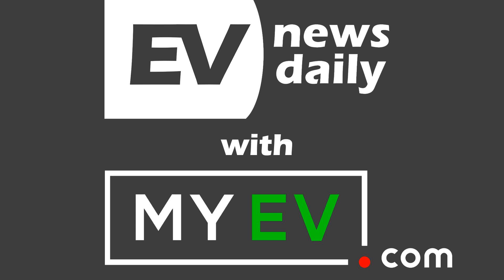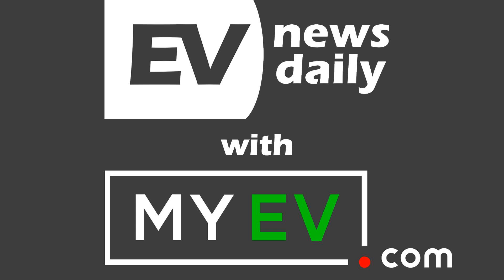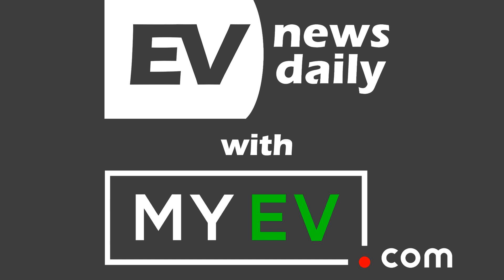08 Nov 2019 | Model 3 Becomes King Of Efficiency, BMW Selling More Plug-Ins and Electric Boat...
Show #635

 Good morning, good afternoon and good evening wherever you are in the world, welcome to EV News Daily for Friday 8th November 2019. It’s Martyn Lee here and I go through every EV story to save you time.

 2020 TESLA MODEL 3 SR+ IS THE MOST EFFICIENT EV EVER (BEATS IONIQ)

 "The 2020 Tesla Model 3 is the most efficient electric car ever, according to officially released EPA ratings. The Model 3 now beats the previous leader Hyundai IONIQ Electric (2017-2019) and its upcoming 2020 model year version, which actually has slightly higher energy consumption." says InsideEVs today: "First of all, the SR+ is rated for 250 miles (402 km) of range and efficiency of 239 Wh/mi (149 Wh/km), which includes charging losses. That's the best result ever in EPA stats (3.6% better than 2019 IONIQ and 5.5% better than 2020 IONIQ). The SR+ is also state-of-the art in the case of highway efficiency - 255 Wh/mi(158 Wh/km). The efficiency in the city is second only to the outgoing 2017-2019 Hyundai IONIQ Electric (by 1.3%)."

 FOR 2020, ALL TESLA MODEL 3 VERSIONS GET NEW EPA RATINGS

 And further to that story: "This week all Tesla Model 3 versions (those available currently and surprisingly also those not available anymore) received new 2020 EPA range/efficiency ratings. Surprisingly, the EPA website lists the 2020 Mid Range version, despite it not being available on the market. The numbers are the same as previously. Surprisingly, the EPA website also lists the 2020 Long Range (RWD) version, despite it's not being available on the market. While the efficiency is the same as previously, the range is 330 miles (531 km), 20 miles (32 km) above the 2019 rating. It proves that the rear-wheel-drive Model 3 (discontinued) was the longest-range Model 3."

 AWD Long Range 322 miles / 518 km

 Performance 299 miles / 481 km on 20" wheels

 BEST-EVER OCTOBER FOR BMW GROUP SALES

 "Sales of BMW Group electrified vehicles were up 8.6% to 14.182 units in October, due to availability of the new BMW 330e* and the BMW X5 xDrive45e*. The BMW i brand, with the BMW i3 and BMW i8, continued its positive sales trend over the course of the year, with an increase of +19.3% to 34,479 units." reports Automotive World: "Sales of the MINI Cooper S E Countryman ALL4* Plug-in Hybrid climbed 30.1% in the first ten months of the year to reach a total of 13,274 units. With the launch of the BMW X3 as a plug-in hybrid* and the pure electric MINI Electric*, the BMW Group will be expanding its range of electrified vehicles to 12 models by the end of this year. The BMW Group intends to have one million electrified vehicles on the roads by the end of 2021. The company expects to have delivered a total of half a million fully-electric and plug-in hybrid BMW and MINI vehicles to customers by the end of this year."

 GREEN LIGHT FOR THE "BIDIRECTIONAL CHARGING MANAGEMENT (BCM)" RESEARCH PROJECT.

 The newly launched Bidirectional Charging Management – BCM research project brings together companies and institutions from the automotive, energy and scientific sectors.

 The research project will run for three years under the aegis of the German Aerospace Centre and with funding from the German Federal Ministry for Economic Affairs and Energy. Testing of the first 50 BMW i3 cars equipped with bidirectional charging technology (i.e. that are capable of backfeeding) is expected to start under real-world everyday conditions in early 2021. This will create a platform for subsequently implementing the technology across the board and so integrate electric mobility into Germany’s power grid.

 FIRST 100% ELECTRIC PASSENGER BOAT FITTED WITH SECOND LIFE BATTERIES

 Today, Seine Alliance unveils the Black Swan, the first electric boat specifically designed for private or business cruises on the Seine to be fitted with second life batteries. The aim of Seine Alliance and its partners - Groupe Renault and Green-Vision - is to be able to demonstrate the effectiveness of a model based on the principle of the circular economy, in order to reproduce it and create synergies between the various mobility players.

 The Black Swan, a zero-emissions* boat with a capacity of 2 to 8 people for family excursions of around 2 hours, has...